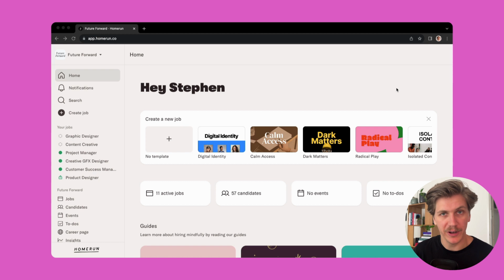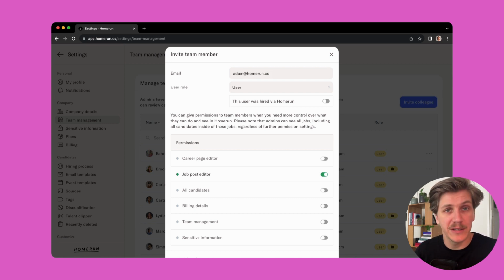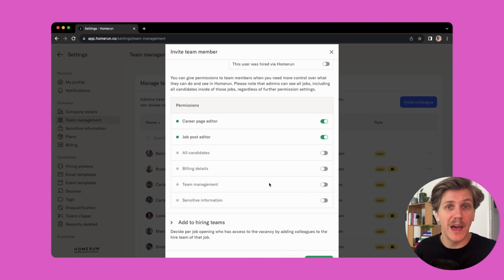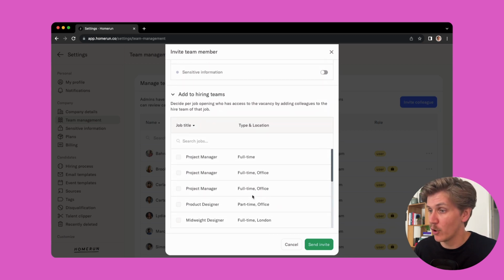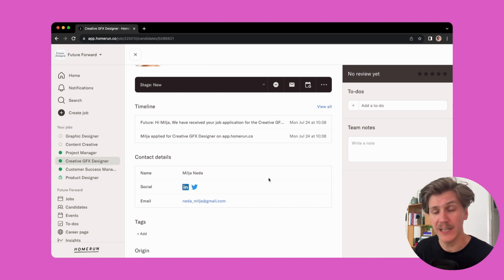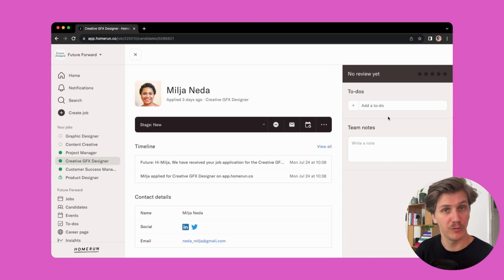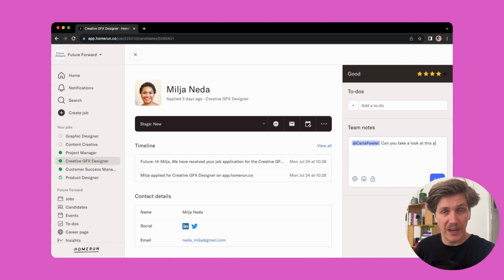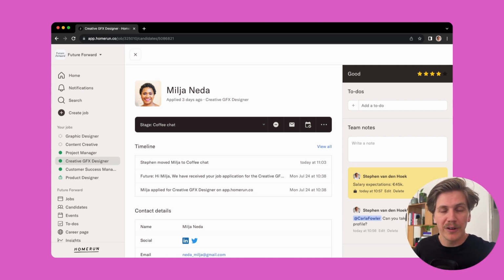How to invite a team member in Homerun and collaborate on hiring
Learn more about inviting your team to your Homerun account and how to hire together.

Homerun is an easy-to-use tool that helps small businesses manage their hiring flow and make meaningful hires. With beautifully styled job posts and customizable apply forms, you can put the candidate experience front and center. Homerun allows you to organize your hiring, communicate with talent and review candidates as a team – bringing your hiring process together in one clear overview.

Video chapters:
00:00 Intro
00:15 Inviting a team member
00:51 Permissions
01:52 Hiring teams
02:25 Candidate profile
03:13 To-dos, team notes and sensitive notes
03:56 Moving candidates to the next stage
04:25 Outro